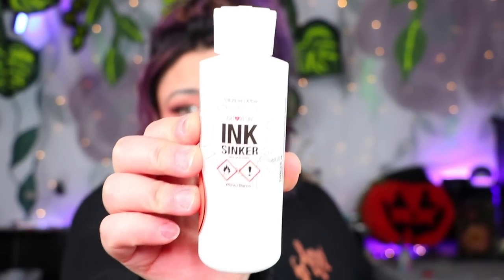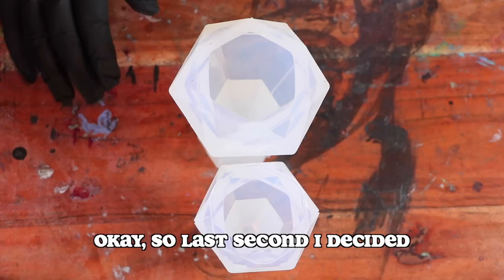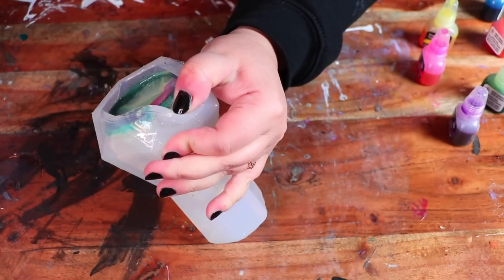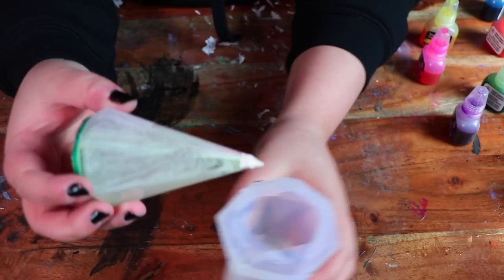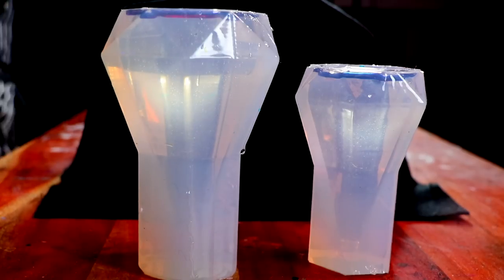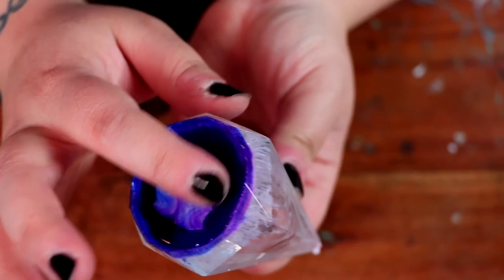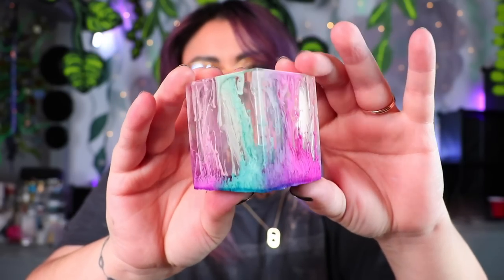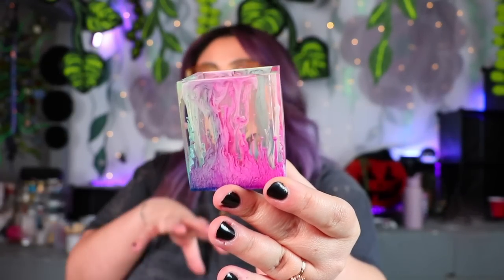HOW DO YOU GET ALCOHOL INK TO SINK IN RESIN?! Testing Out Ink Sinker! Squiggly Streams...?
I saw Ink Sinker in Joanns & had to SNAG IT to test it out for y'all! Ink Sinker is an alcohol ink that claims to create "squiggly streams" for alcohol ink in resin! I've only gotten this effect to work in resin a few times but I don't really know what I did to achieve it. I had to find out if this was THE ANSWER TO ALL OF OUR PROBLEMS! Does Ink Sinker work?!

AMAZON SUPPLY LIST:

INTRO & OUTRO MADE BY Reaperworks on Fiverr

Graphics from
istock photo

Till I Hear'em Say (instrumental) by NEFFEX